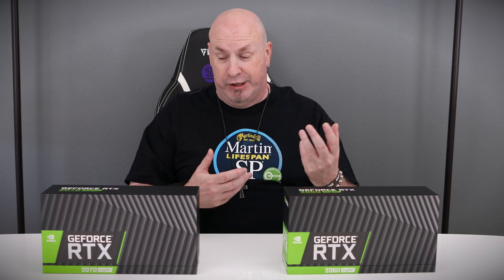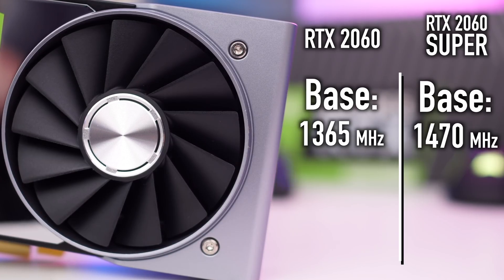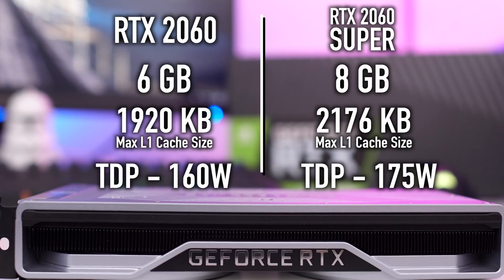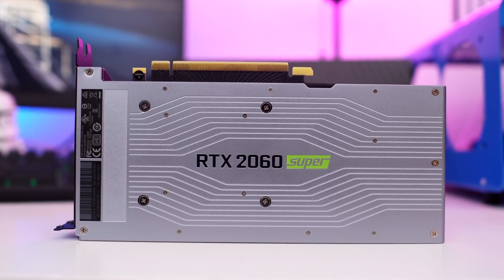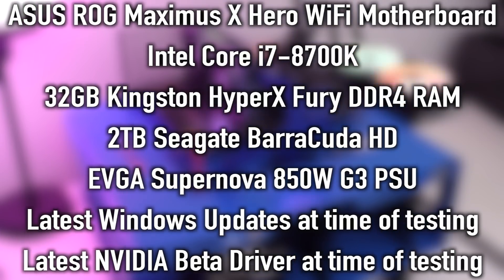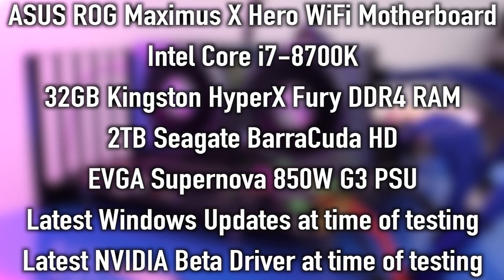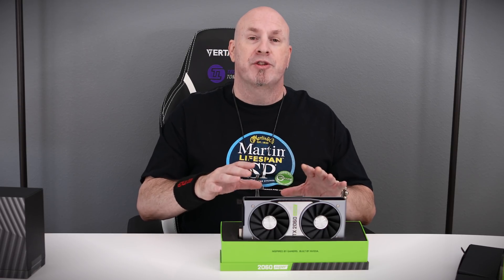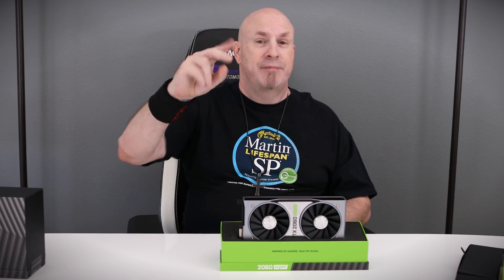RTX 2060 SUPER Vs RTX 2060 Vs GTX 1080